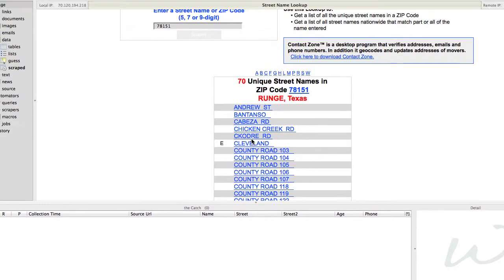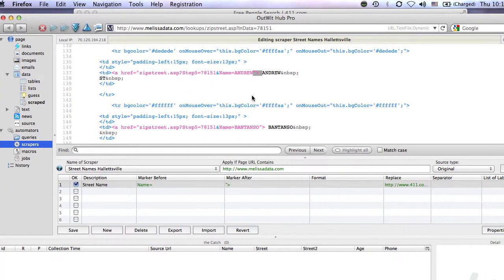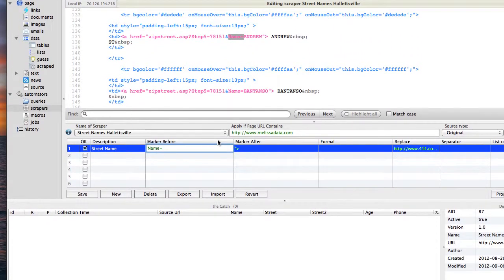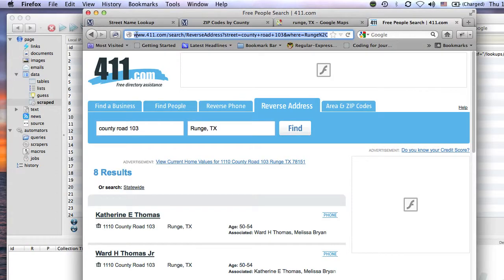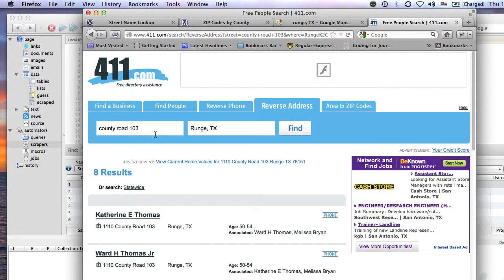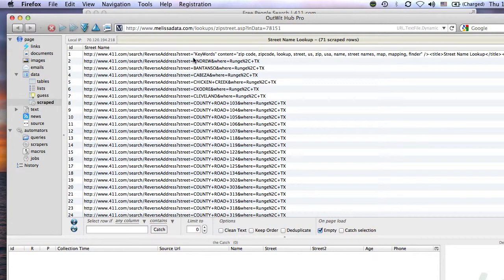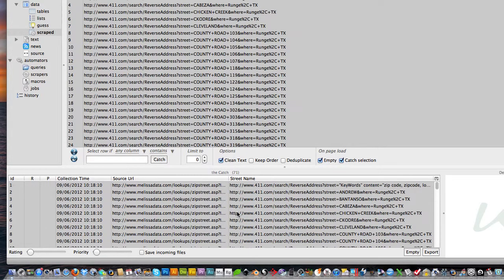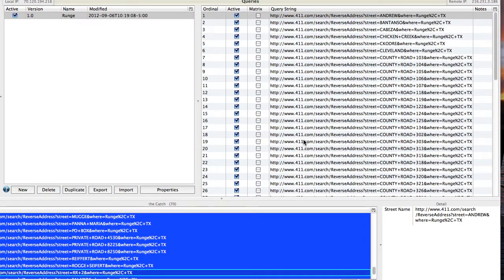04 Hit The Streets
The streets are where it's at! Literally! That's where everybody lives!